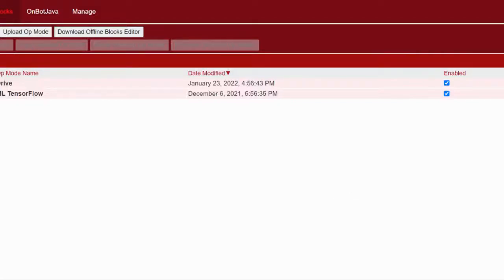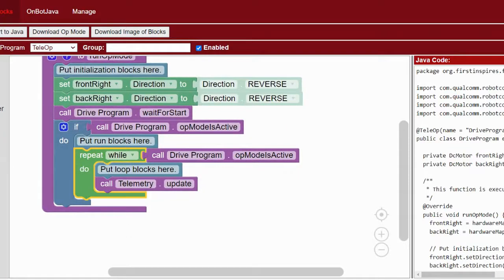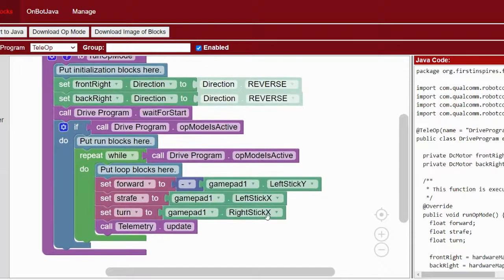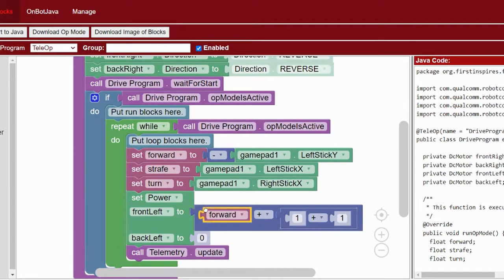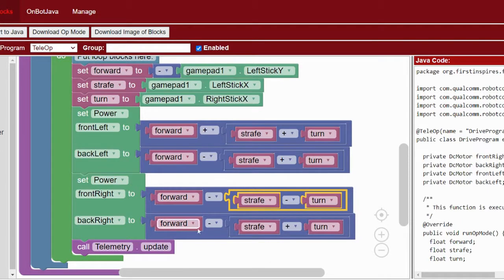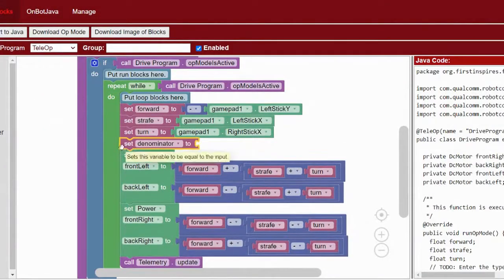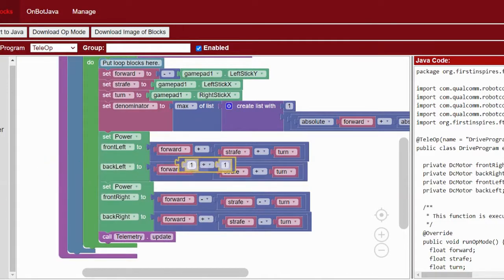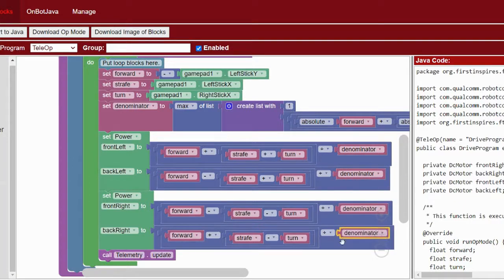Blocks Programming Mecanum Wheel Drive Tutorial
**Important Note about reversing motors: The motors that you reverse will depend on the type of drive train you have. For a direct drive, you will most likely want to reverse the left side motors. For a drive that uses gears, the right motors will be reversed.

A step-by-step guide to creating a mecanum drive program in Blocks Programming - with helpful tricks!